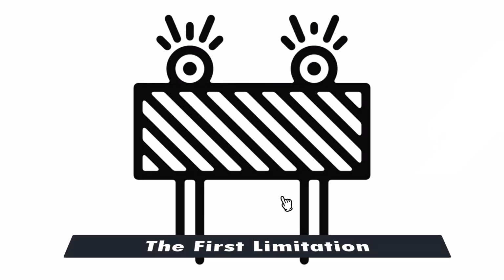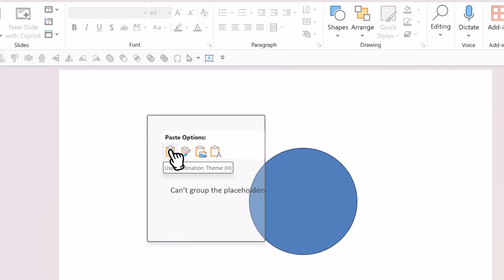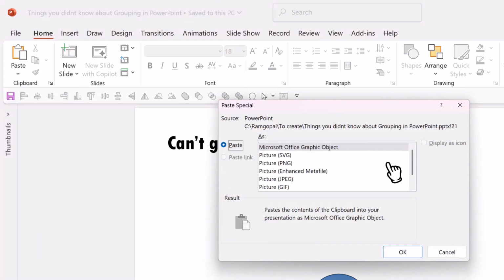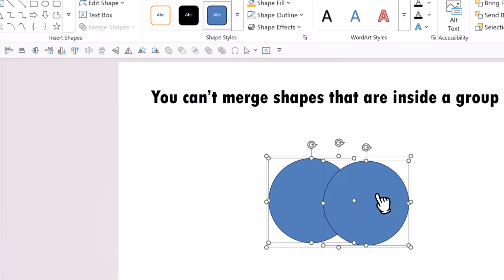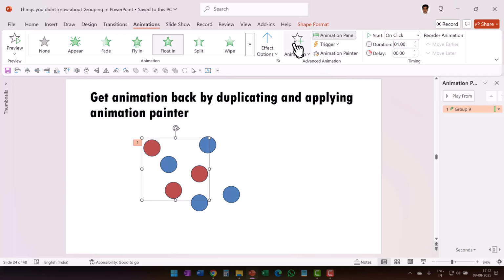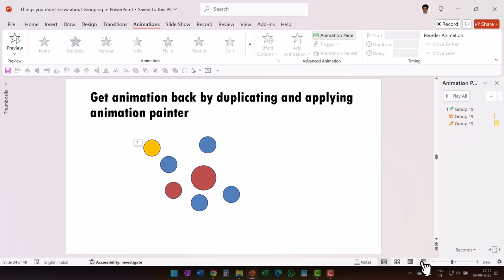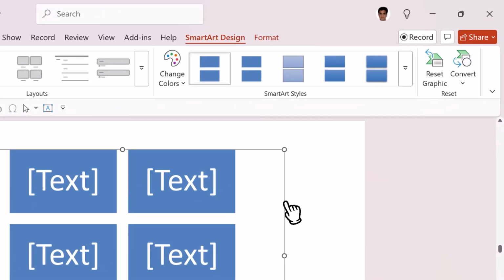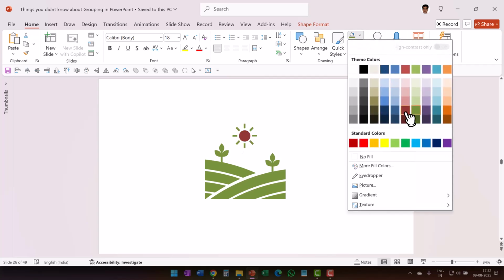Group Tool in PowerPoint: Pro Tips to Beat Its Limits [Part 2]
Learn pro tips to beat the limits of the group tool in PowerPoint in this helpful video tutorial. Master the group tool for better presentations!

00:00 Introduction
00:40 Limitation 1 - Placeholders
02:21 Limitation 2 - Tables
04:16 Limitation 3 - Merge Shapes
05:09 Limitation 4 - Animations
08:28 Power of Ungrouping twice

Mike for recording: Boya Omnidirectional Lavalier Condenser
Webcam for video: Insta360 Linc 2C
PowerPoint Version: Office 365